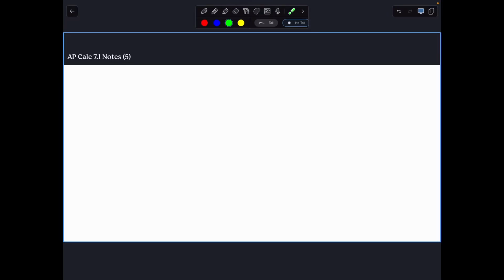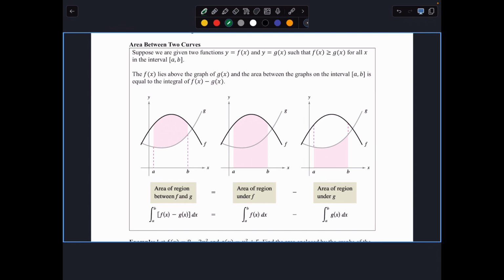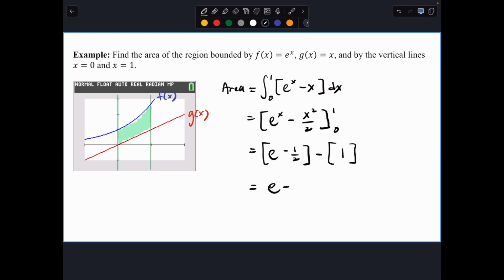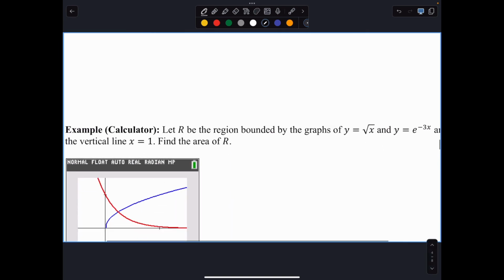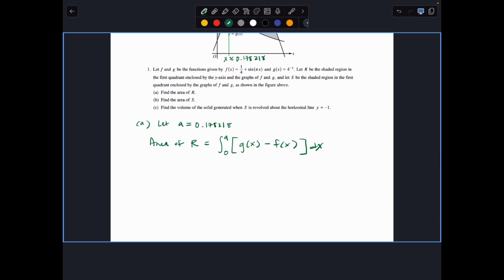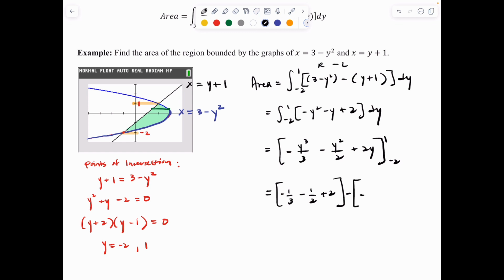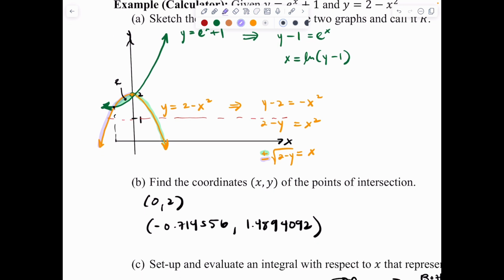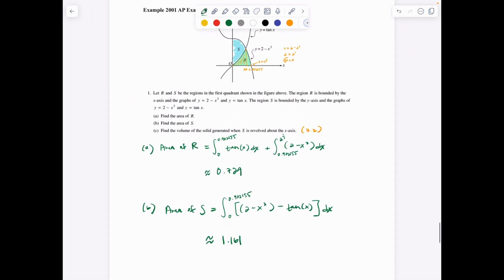AP Calc 7.1